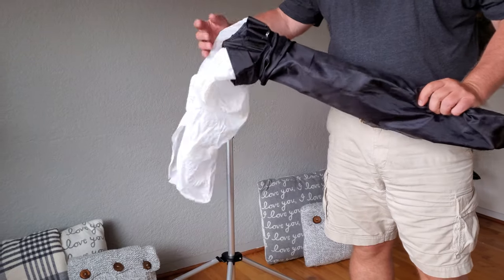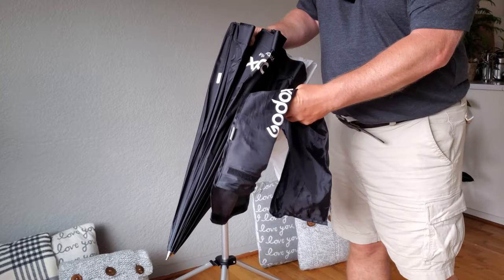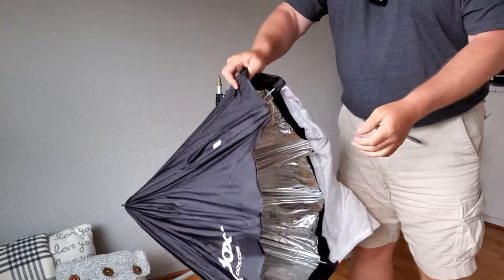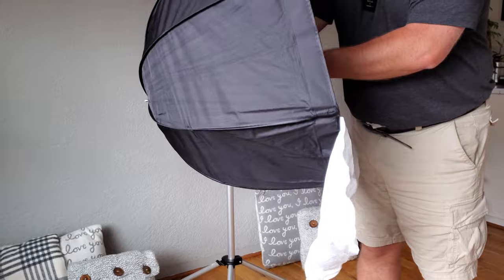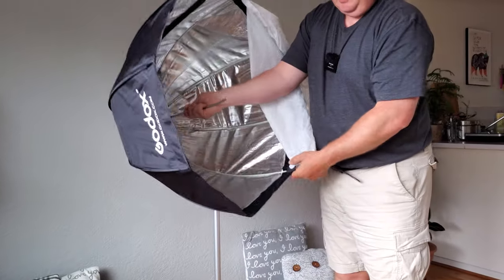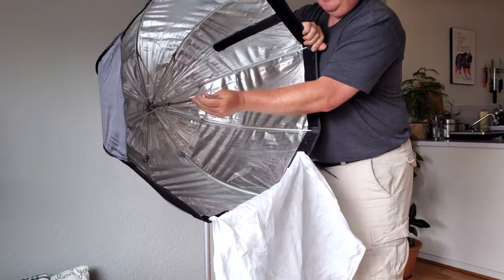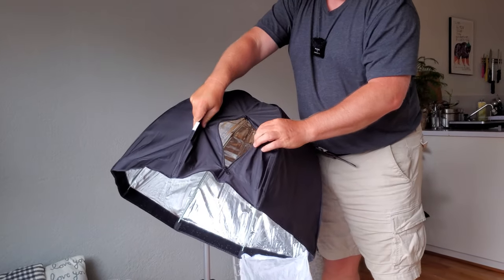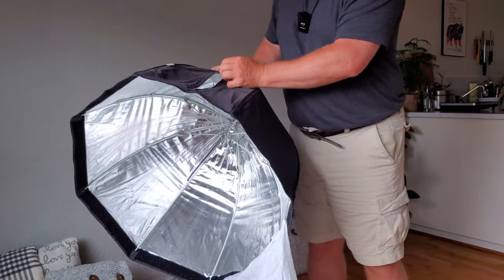GODOX 37"/ 95cm Umbrella Octagon Portable Softbox Reflector for Studio Photography - Mini Review